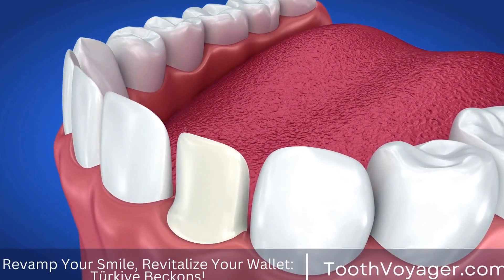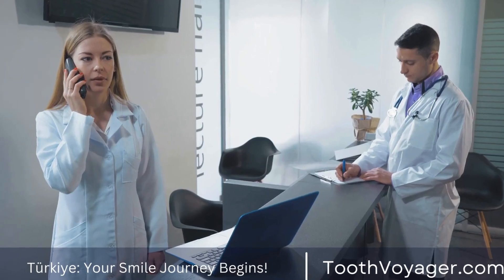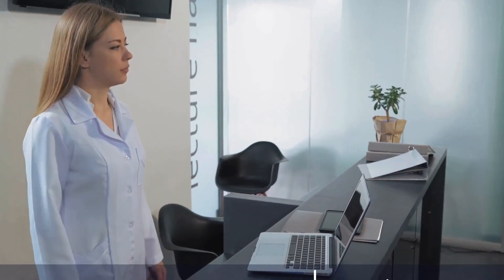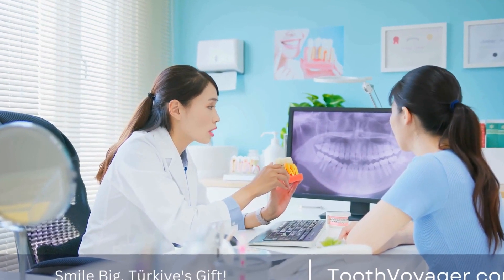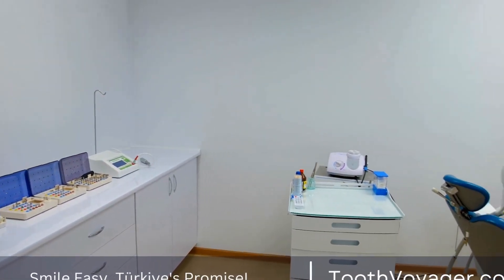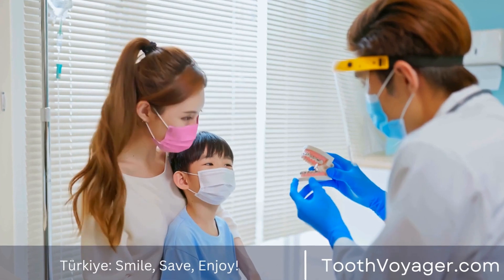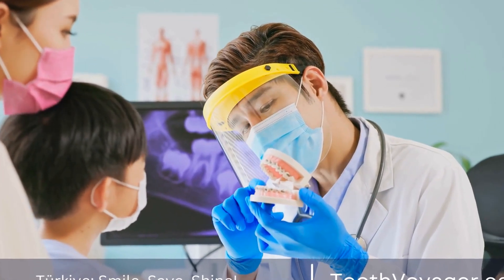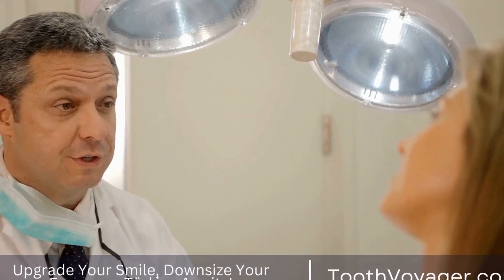Dental Bridges: How Are They Installed? - Learn about the process and benefits of getting dental b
Telegram Dental bridges are a common dental procedure used to replace missing teeth. They consist of one or more artificial teeth, known as pontics, that are anchored in place by dental crowns on either side. Bridges can help improve chewing and speaking abilities, prevent surrounding teeth from shifting, and enhance the appearance of your smile. The installation process typically involves two dental appointments, during which the surrounding teeth are prepared, impressions are taken, and the bridge is placed and adjusted for comfort and fit. With proper care, dental bridges can last for many years and greatly improve your oral health.